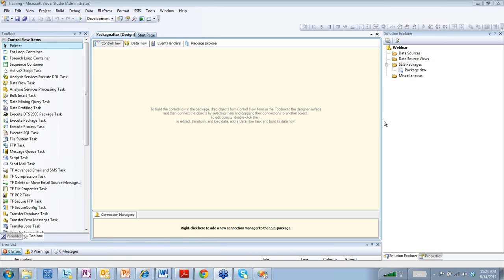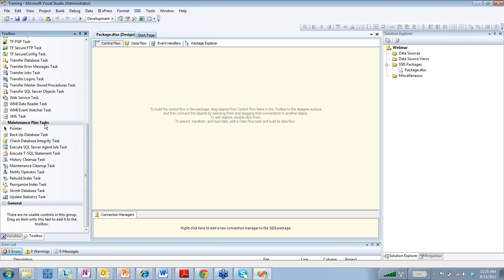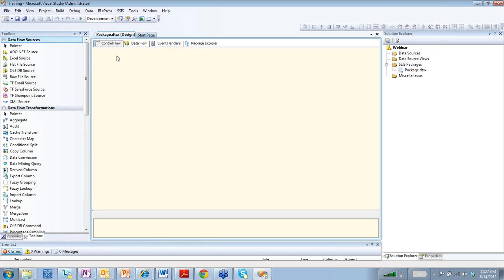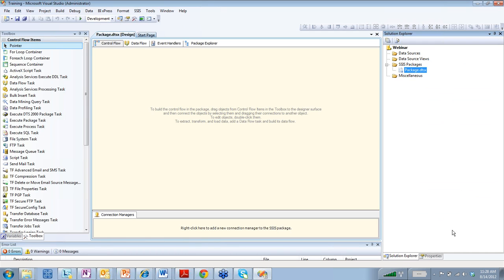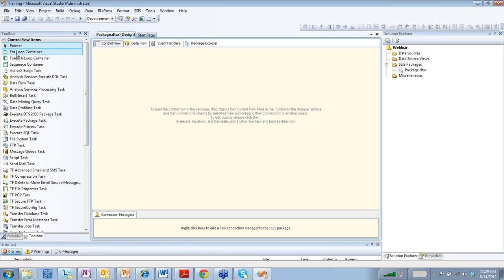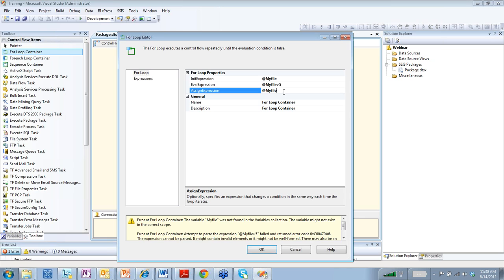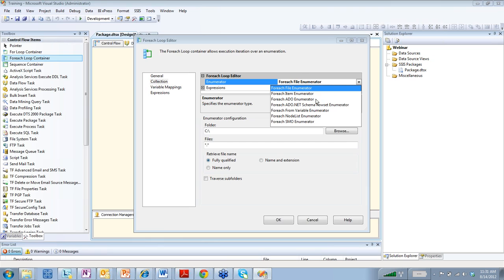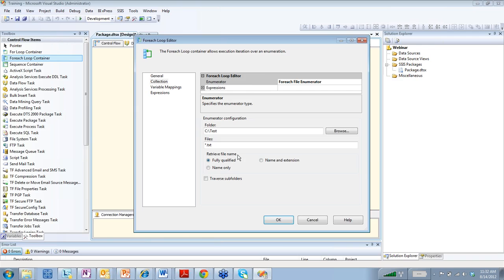Intro to SSIS for Newbies and Beginners_ Building Your First Package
SSIS is a powerful tool and at first glance looks very intimidating. If you are new to BI or on the fence about learning SSIS fear no more. In this session for newbies and beginners Anthony will introduce you to the SSIS development environment as well as common terms and concepts that one needs to know. He will then take it a step further and build an SSIS package using a real world example! Why wouldn't you want to learn how to use this powerful tool?